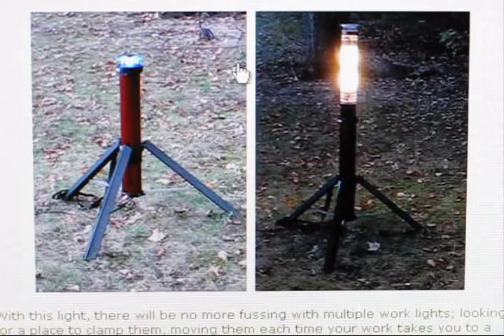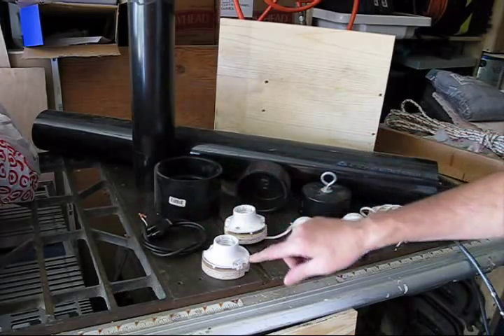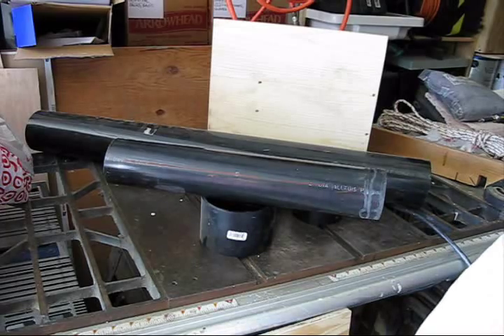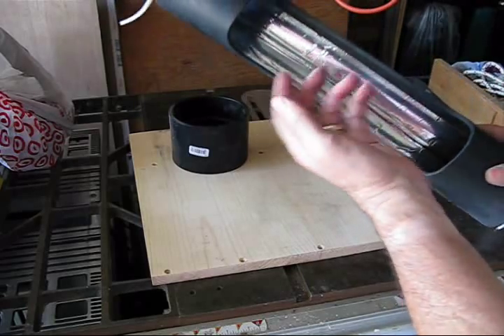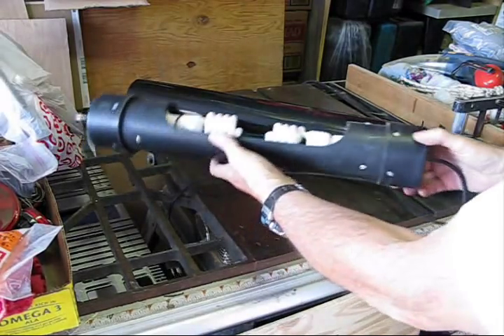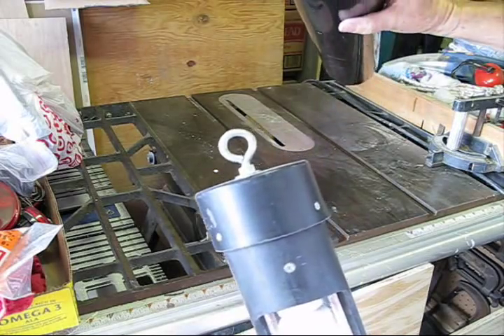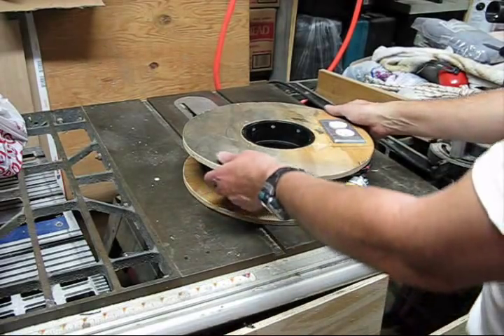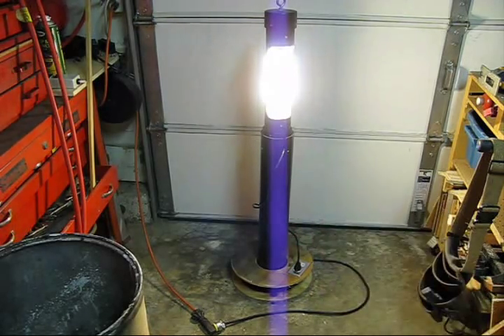Work Light From PVC Tubing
Fluorescent work light made from 3" and 4" pvc tube. The base holds 70 feet of extension cord with outlet. Work light stores inside tube riser for travel. Cord reel can be used along.